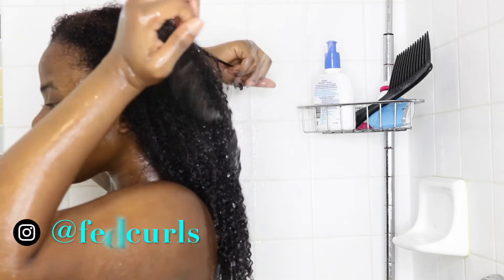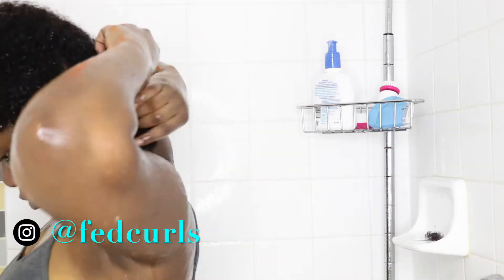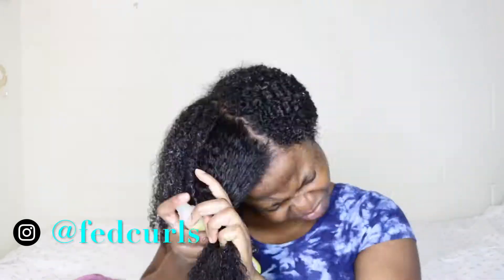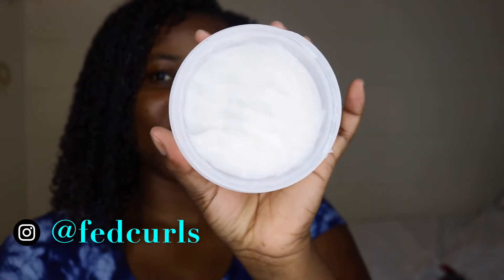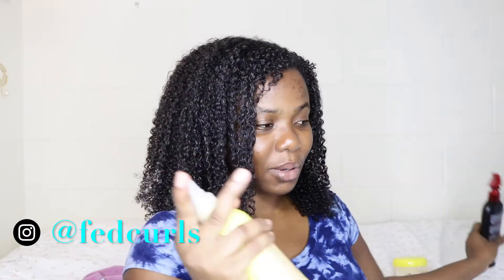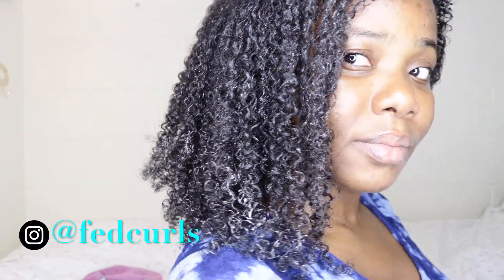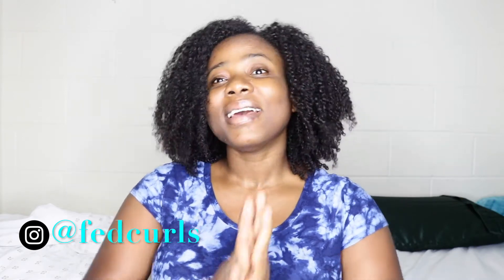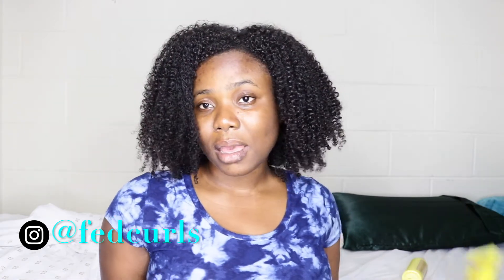Aphogee Curlific Texture Treatment Review...No Gel Wash n Go!!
Hey y'all, today I bring you my review of the aphogee curlific texture treatment products.